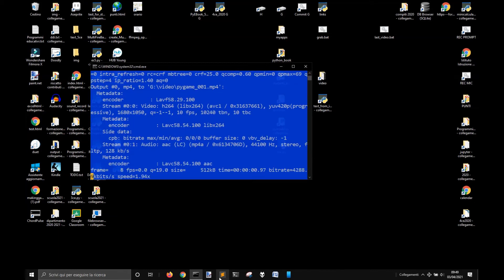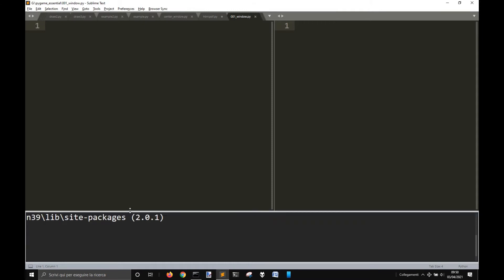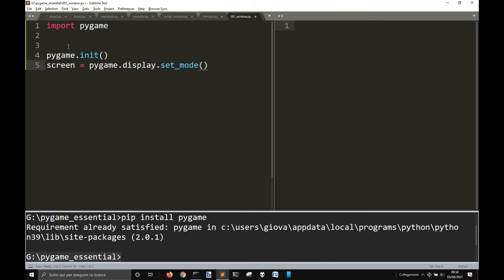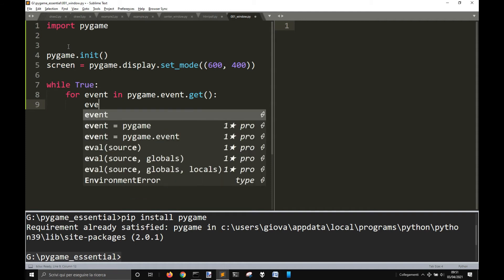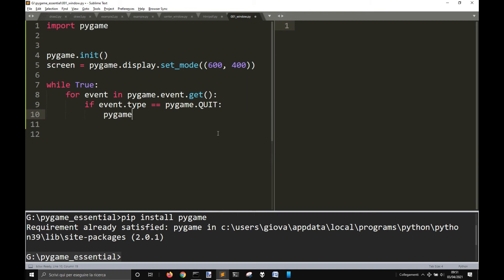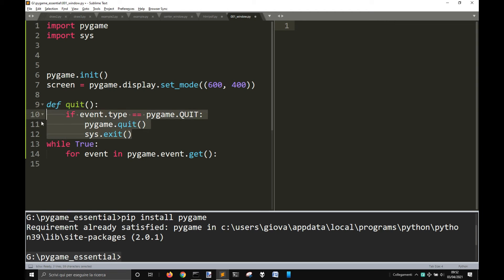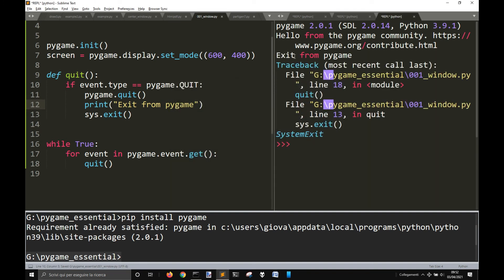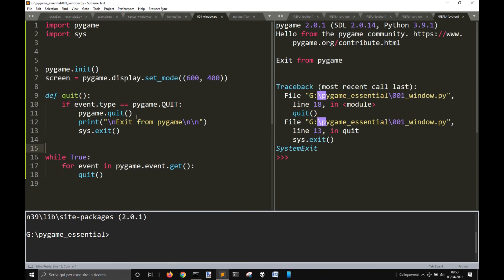Pygame Window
How to make a game window with pygame correctly